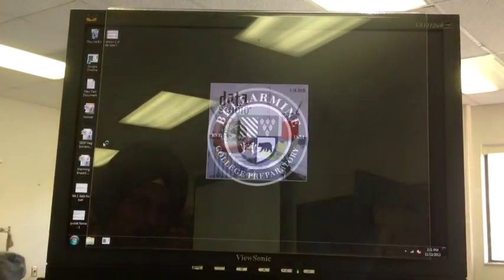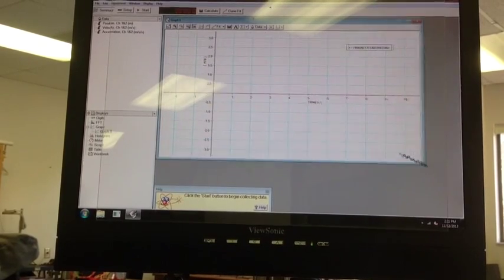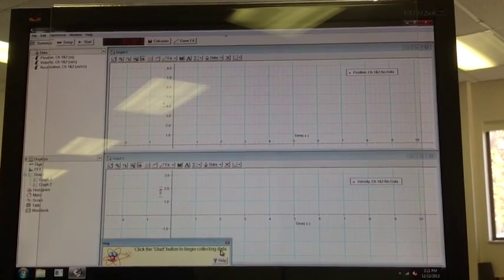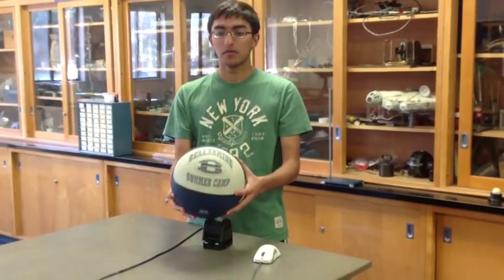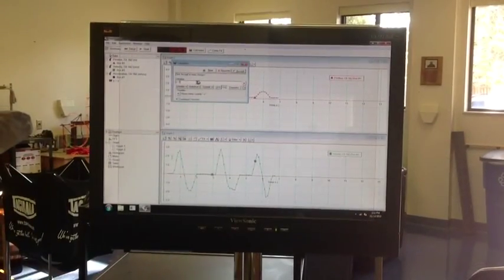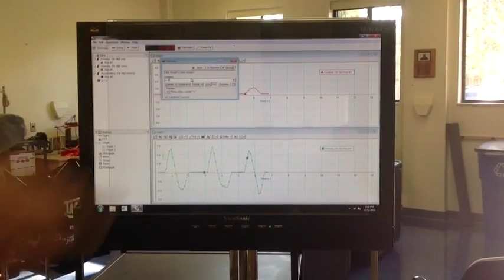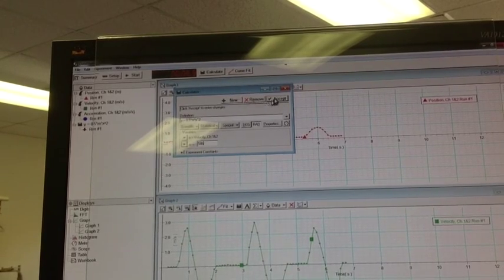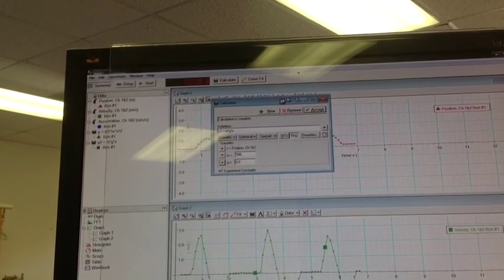Energy of Ball Toss Lab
Ball toss lab video for Physics at Bellarmine College Preparatory